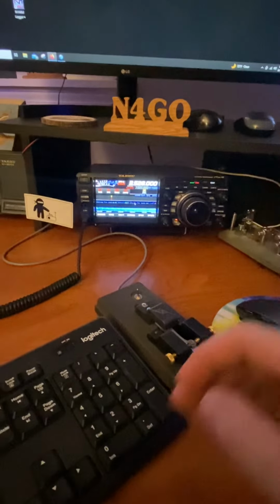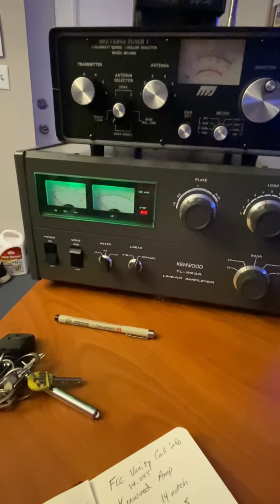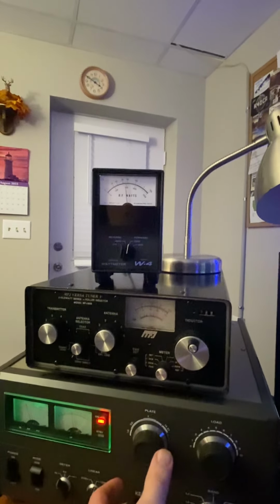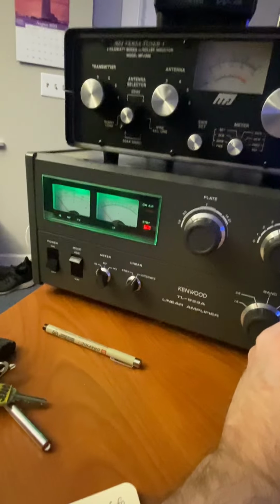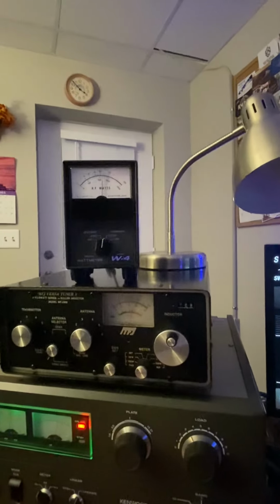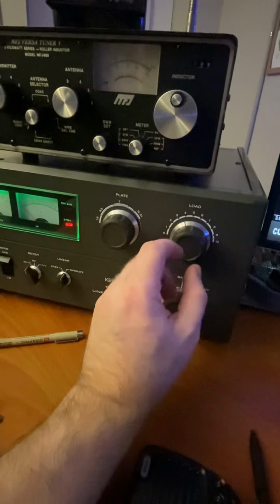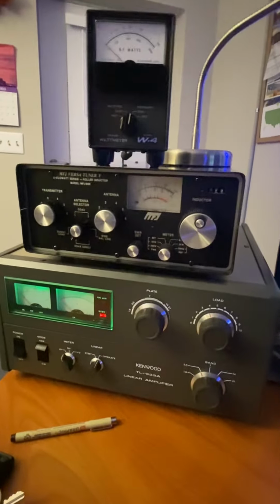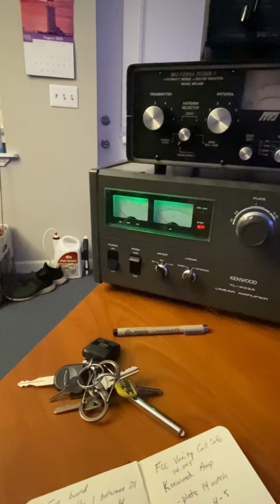How to tune your tube amplifiers Kenwood 922a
Just a reminder that tubes aren’t cheap. Showing how I tune my Kenwood 922a with a pair of 3-500z tubes.